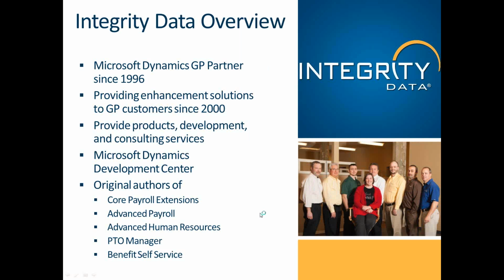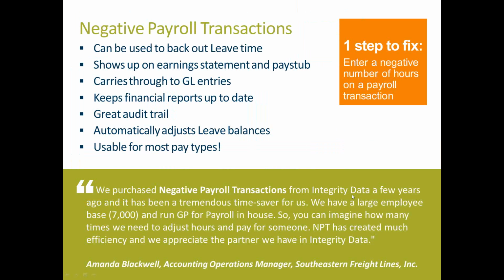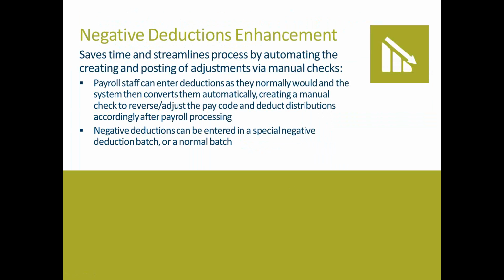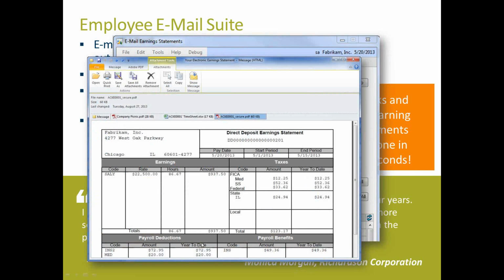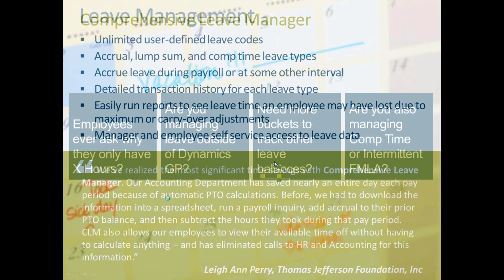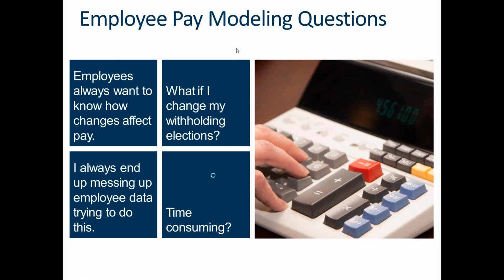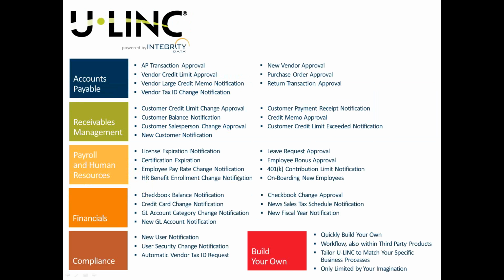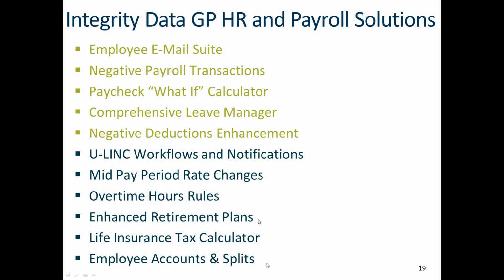5 Quick Ways to Save Hours Every Pay Period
5 Quick Ways to Save Hours Every Pay Period